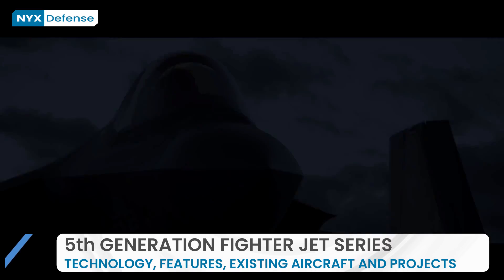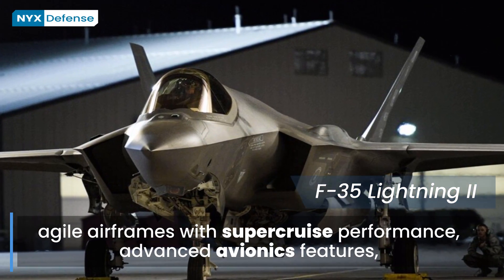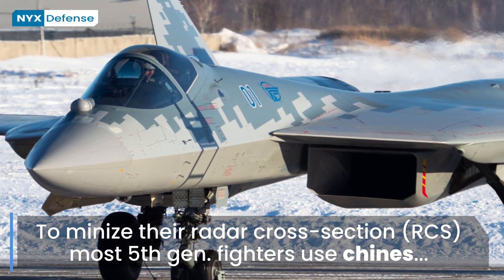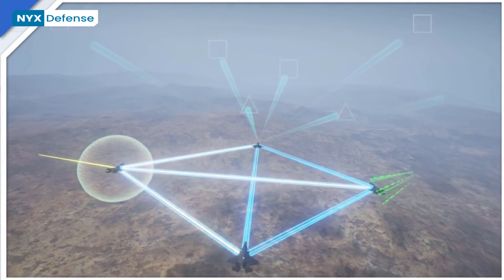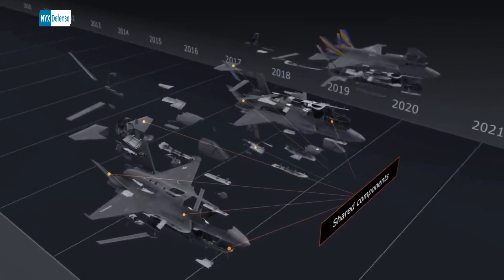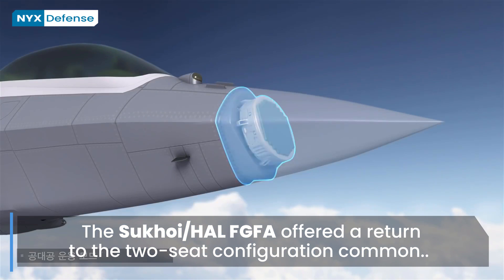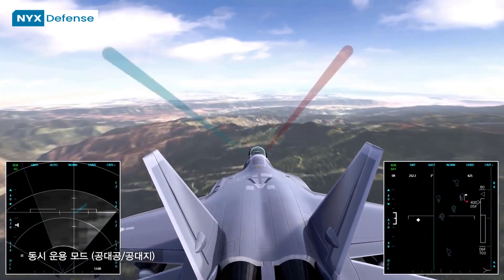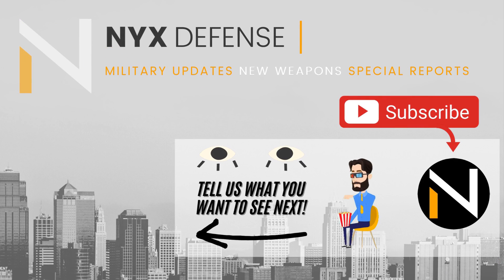5th Generation Fighter Series - PART 1: Defining Characteristics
A 5th generation fighter is a jet fighter aircraft which includes major technologies developed during the first part of the 21st century. As of 2021 these are the most advanced fighters in operation. The characteristics of a fifth-generation fighter are not universally agreed and not every fifth-generation type necessarily has them all, however they typically include stealth, low-probability-of-intercept radar (LPIR), agile airframes with super-cruise performance, advanced avionics features, and highly integrated computer systems capable of networking with other elements within the battlespace for situation awareness and C3 (command, control and communications) capabilities.

Current 5th generation fighter jets in service are the Lockheed Martin F-22 Raptor and F-35 Lightning II of the Unites States Air Force (USAF), Chengdu J-20 of Chinese Air Force (PLAAF) and the Sukhoi Su-57 of Russian Air Force.

⏩You can find the link for Part 2 of the Series here soon⏪

More national programs are still in progress, such as;
✅ HAL Advanced Medium Combat Aircraft (AMCA) of India,
✅ The IAIO Qaher-313 of Iran,
✅ Mitsubishi X-2 Shinshin of Japan,
✅ PAC PF-X of Pakistan,
✅ Mig-41 of Russia,
✅ Shenyang FC-31 of China,
✅ Flygsystem 2020 of Saab Sweden,
✅ TAI TFX MMU of Turkey,
✅ KAI K-FX of South Korea and Indonesia.

You may also like to watch :

🎬 HAL Tejas Mk2: India's New Aircraft in Detail. Will Medium Weight Fighter (MWF) Get a New Name?